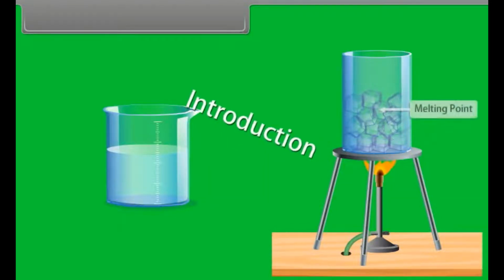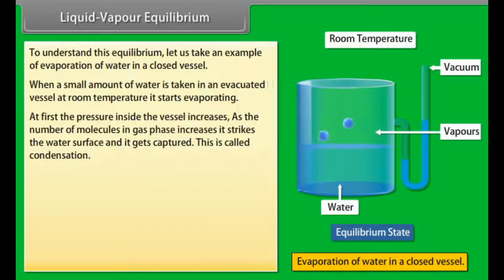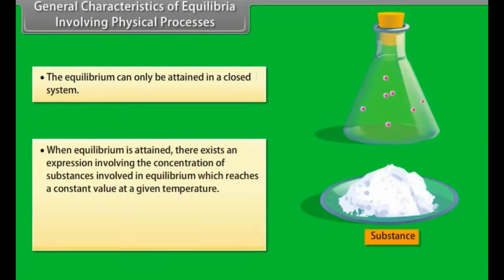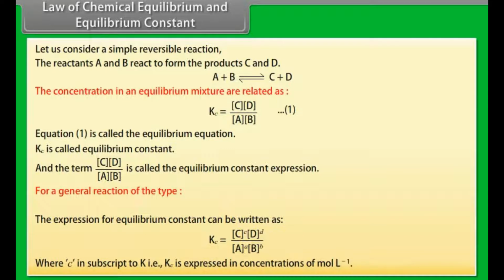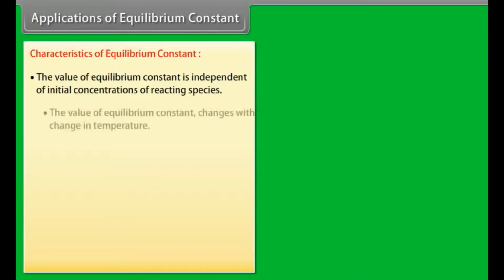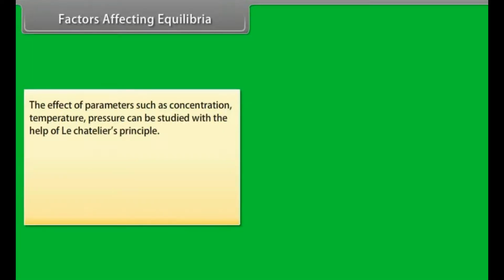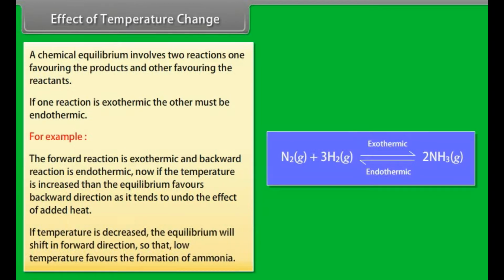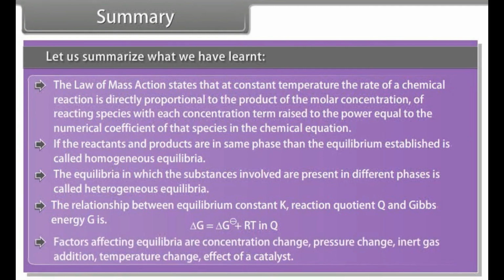CBSE Class 11 || Chemistry || Equilibrium || Part-I || Animation || in English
CBSE Class 11 || Chemistry || Equilibrium || Part-I || Animation || in English @digitalguruji3147

class 11 equilibrium chemistry
class 11 equilibrium chemistry one shot
class 11 equilibrium chemistry ncert
class 11 equilibrium chapter
class 11 equilibrium chemistry one short ncert
class 11 equilibrium in english
equilibrium chemistry class 11 neet in english
equilibrium chemistry class 11 explained in english
class 11 chemistry equilibrium in english
equilibrium class 11 animation
equilibrium chemistry class 11 3d animation
class 11 chemistry equilibrium animation

1.Explain equilibrium in physical state.
2.Explain equilibrium in dissolution of solid or gases in liquids.
3.Explain chemical equilibrium.
4.State law of chemical equilibrium.
5.Explain homogeneous equilibria.
6.Explain heterogeneous equilibria.
7.Discuss applications of equilibrium constants.
8.Discuss factors affecting equilibria.